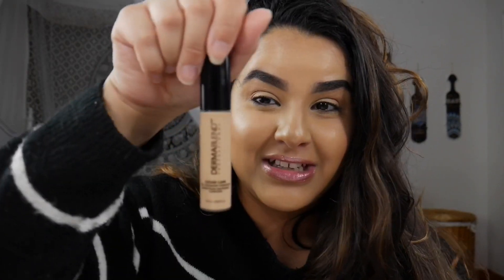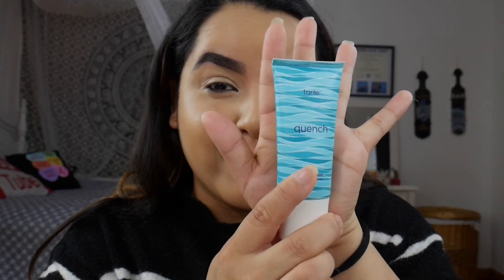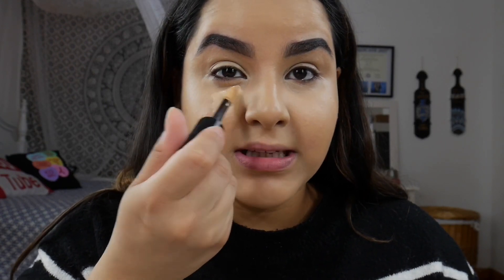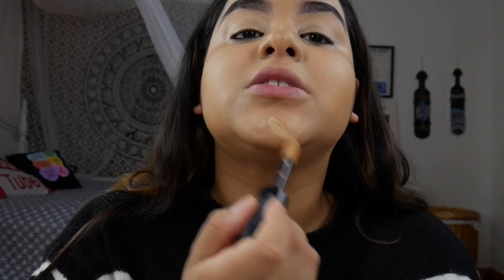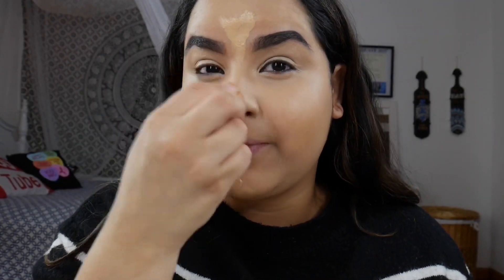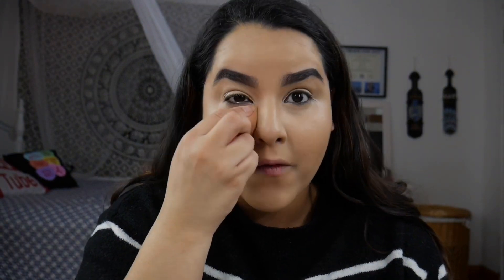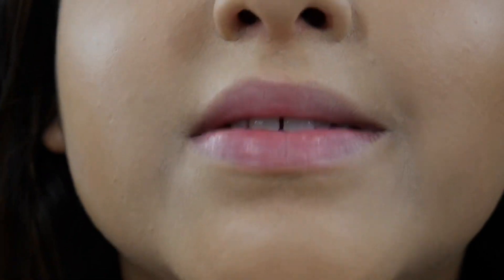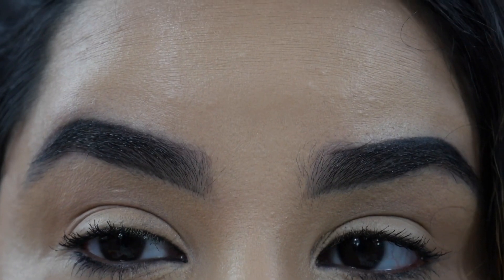DERMABLEND COVER CARE FULL COVERAGE CONCEALER | WEAR TEST & REVIEW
Introducing Dermablend’s brand new concealer! The dermablend cover care full coverage concealer delivers full coverage, hydrating, 24 hour wear. Let’s see if the cover care full coverage concealer lives up to its claims.